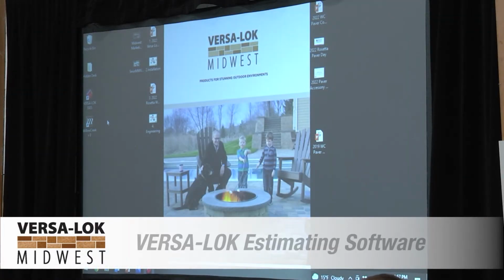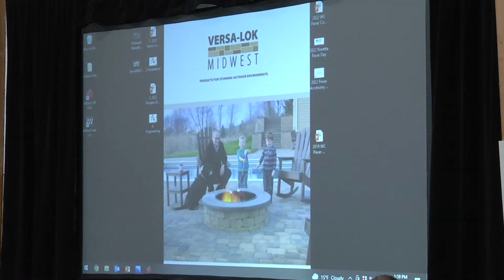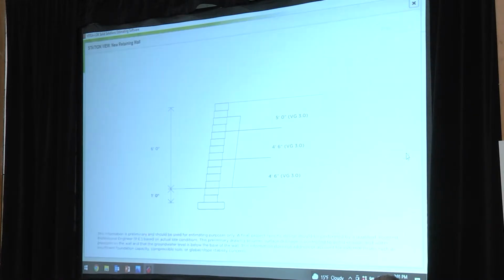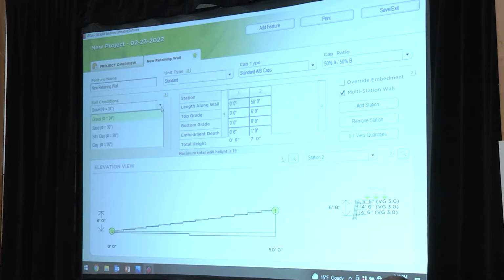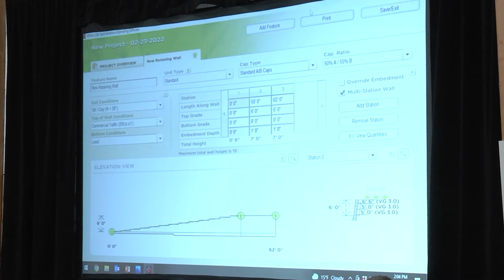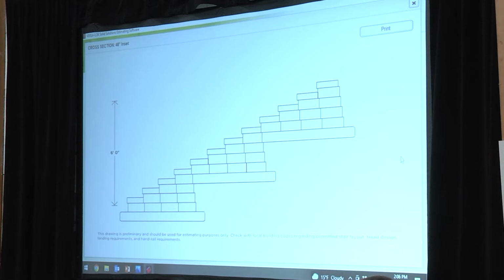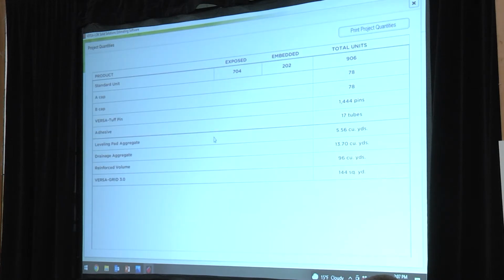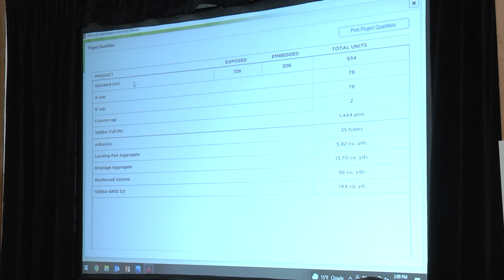04 Versa-Lok Estimating Software (Free Download)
In this hardscape training series from VERSA-LOK Midwest, find out why VERSA-LOK Retaining Wall Systems are regarded as the "OG" retaining wall system. Learn the basics about VERSA-LOK's Solid Solutions Estimating Software from NCMA-certified instructor Paul Devine. VERSA-LOK Solid Solutions Estimating Software will help you calculate materials for any size retaining wall using VERSA-LOK Standard, Mosaic, Harmony, Cobble or Accent wall units. Download is free:

The original solid, pinned system, VERSA-LOK Standard can be modified to easily work within any landscape design, including curves, corners, columns, stairs, tiers, sitting walls, berm seating and more and without requiring any special pieces. VERSA-LOK is the preferred SRW of landscape contractors and designers, hardscape installers, construction pros, site and civil engineers, specifiers, architects and homeowners alike.  VERSA-LOK wall systems can be used to create an endless array of special hardscaping and landscaping features, such as steps, freestanding walls, columns, seat walls, raised patios, couches and planters and more. VERSA-LOK's solid units means no cores to fill, saving on labor and materials. The VERSA-LOK advantage means superior design flexibility and the ease of residential, commercial and public works installation. If you can design it, you can build it with VERSA-LOK retaining wall systems.